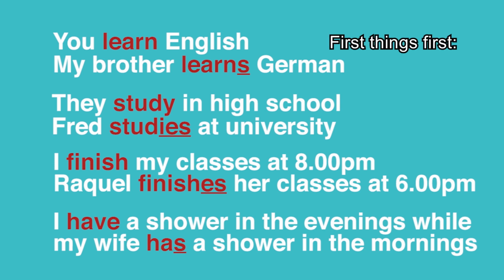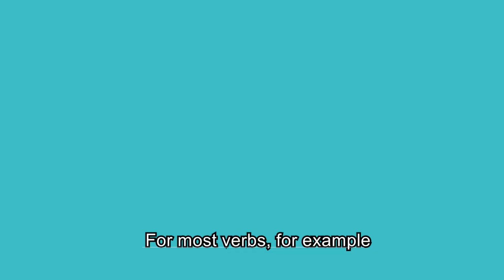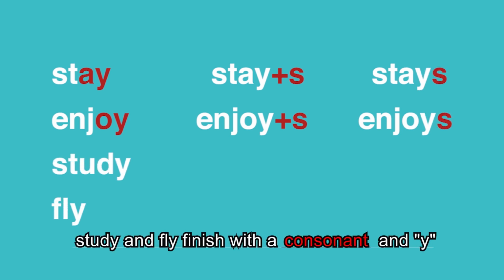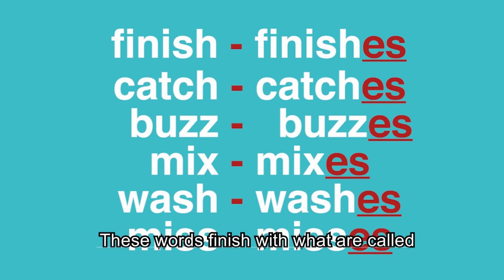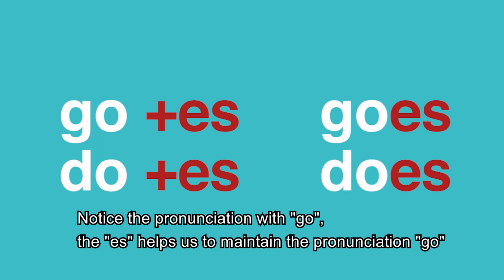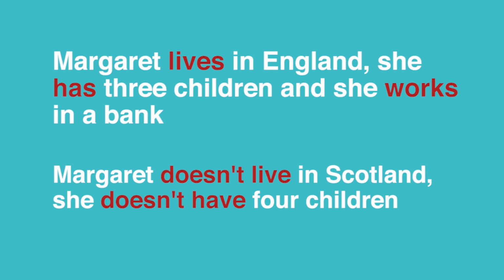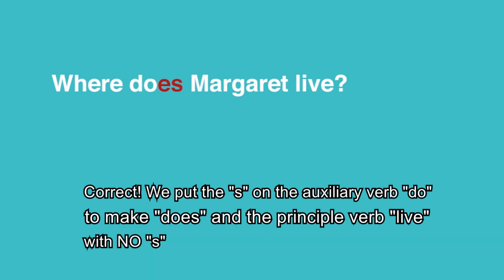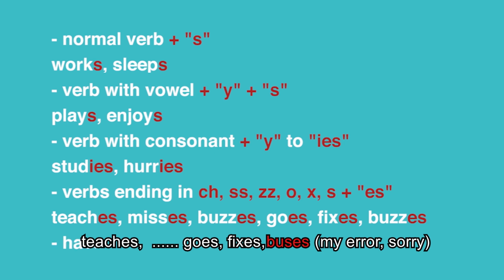Present Simple English verb 3rd person with S, ES , IES rules English grammar tenses Top 3 tips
Learn how, when and where to use s/ es/ ies in the Present Simple affirmative, negative and questions in English grammar

Top 3 tips you must remember about the Present Simple
- how to spell the verbs by adding an S, ES or IES
- where to put the S in affirmatives, negatives and interrogatives
- what is the third person singular and when do we use it?
USE: s, es, ies rules in English verb TENSE
PLUS - get the correct pronunciation of words ending in s, es or ies
AND - LEARN HOW to add s, es and ies on verbs in the grammar rules of English

Do you ever have difficulty forming the third person singular of verbs like:
look - looks; say - says; have - has; go - goes; stay - stays; study - studies; run - runs; miss - misses; don't see - doesn't see; Does John live here?
What is the third person singular? he, she, it, the dog, my sister, the big table, your father
Native English pronunciation

The video has subtitles in English so you can read the words you can hear when I am speaking

Time chapters:
00:00 - Introduction
00:30 -  run or runs
00:40 -  More examples
01:12 - What is the third person?
02:18 - Add s, es or ies - form and rules
03:02 - plays or studies
04:01 - es after ss, sh, z, ch and o: rules
06:30 - negatives
07:45 - questions
08:20 - recap
09:05 - Summary and exercises
09:10 - Subscribe and Share

Professor d’anglès nadiu a Valls, Profesor de inglés nativo en Valls

English is different than many languages, it's fascinating to see how it has changed over the centuries and continues to change every year.

Inglese, Inglés,  Englisch,  Angielski,  Engleză,  Anglicky,  Αγγλικά,  İngilizce,
Inggris,  Angol, تعلم الإنجليزية, 学英语, английский язык, aprenda inglés
หลักการใช้ present simple tense ฉบับเข้าใจง่ายสุดๆ